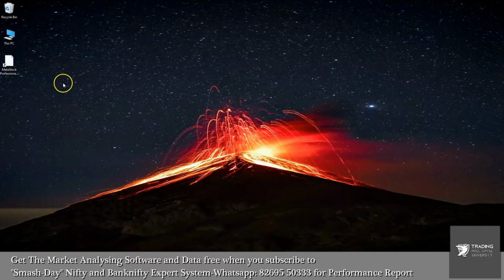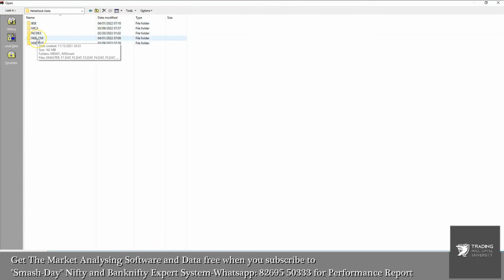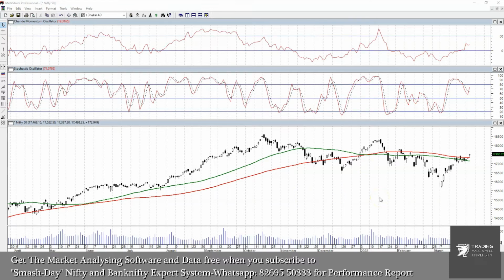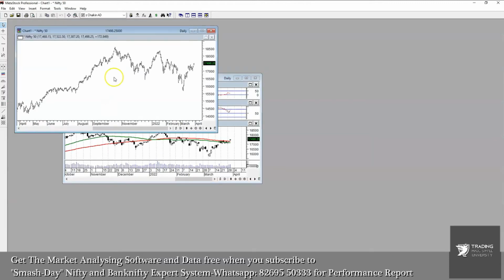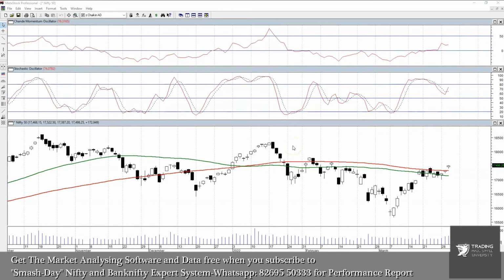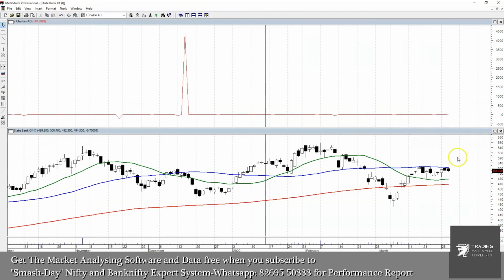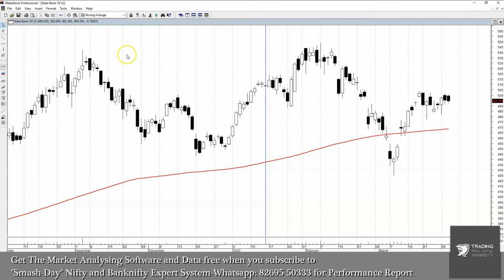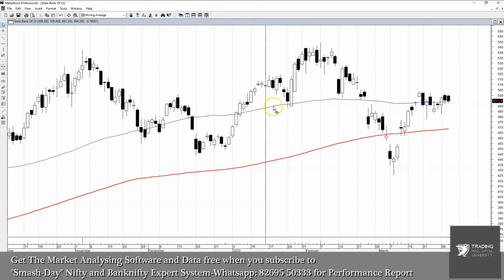How to use Metastok for your daily Technical analysis-Introduction